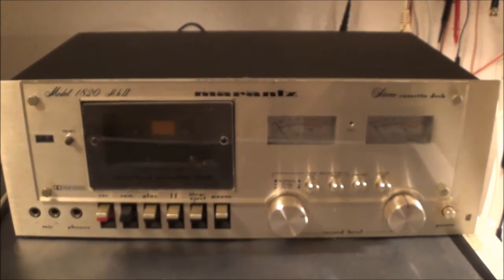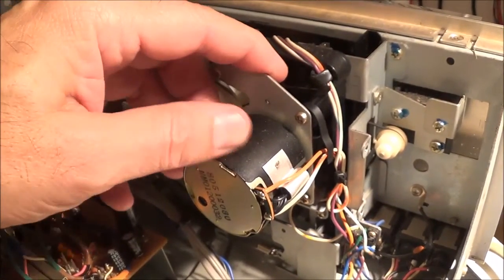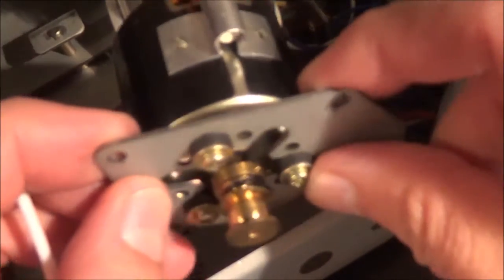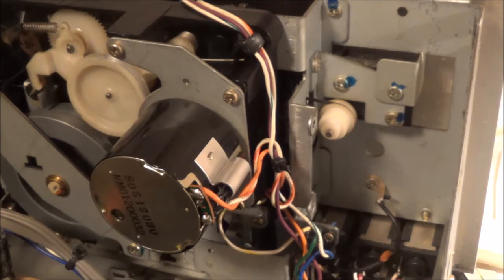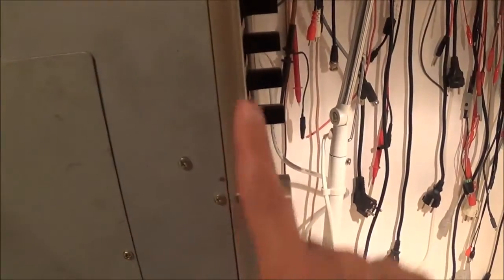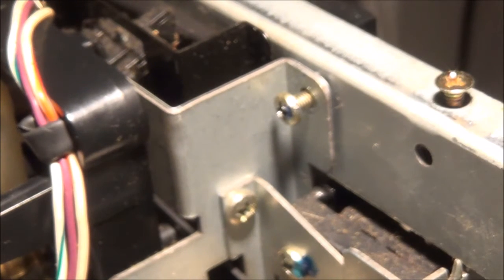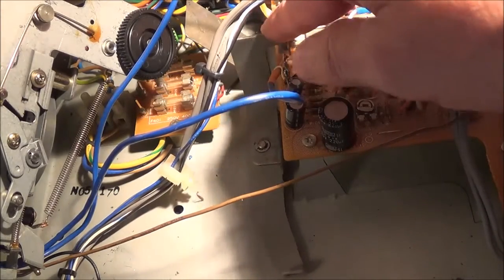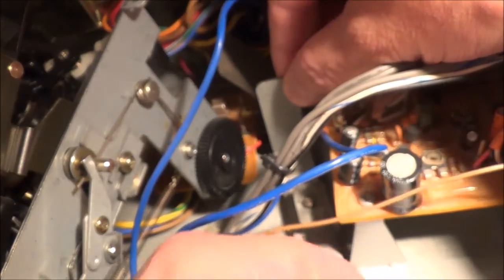Marantz 1820 (5000) Cassette Deck Belt Change -- Part 1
Removal of belts. Head Cleaning. Cassette mechanism was removed, but it might have been possible to remove the belts without removing the cassette mechanism. But this way, I was better able to clean everything. Waiting for 3 replacement belts.

Tools and aids used: cotton swab, alcohol, grease, dental floss brush, Phillips screwdriver, side cutters (to cut numerous cable ties).